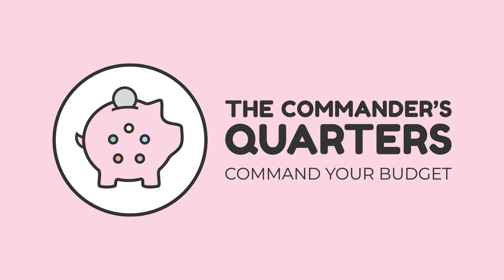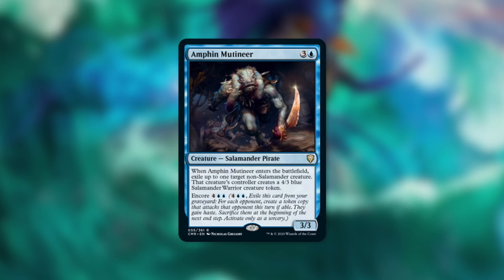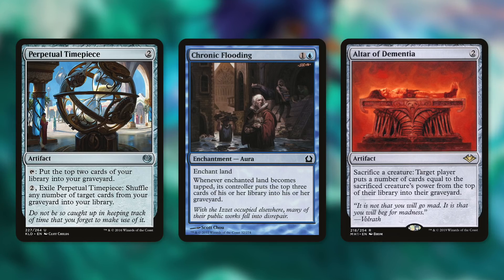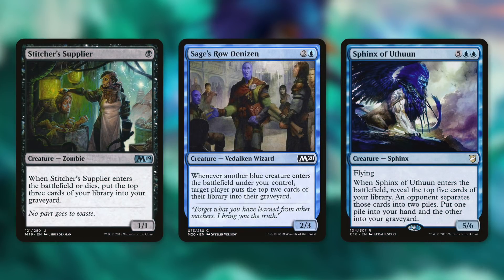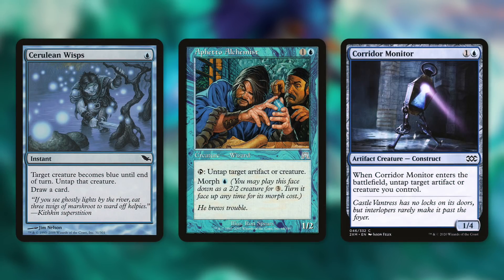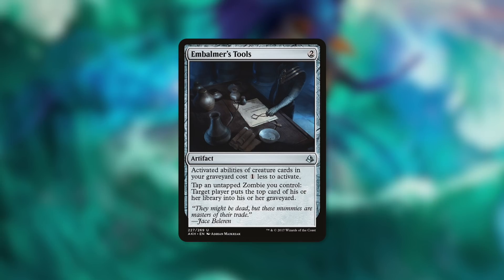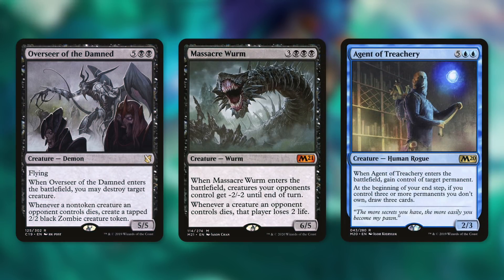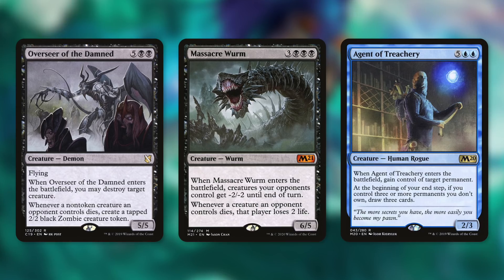Araumi of the Dead Tide | EDH | Commander Legends Spoiler | MTG | Commander Quick Take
The Commander's Quarters is your Magic the Gathering source that helps you Command Your Budget! Today Mitch talks about a new and exciting commander with the recently spoiled Araumi of the Dead Tide from Commander Legends!